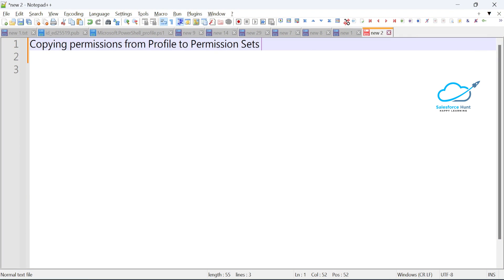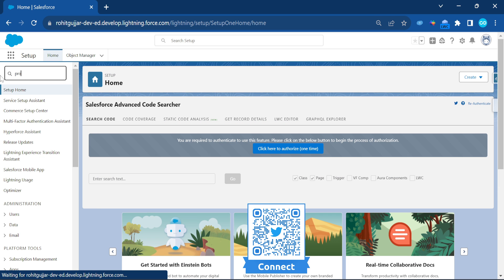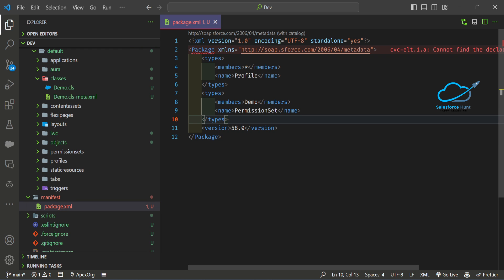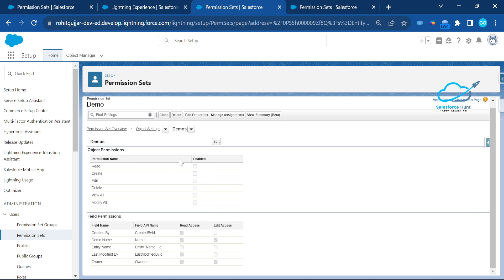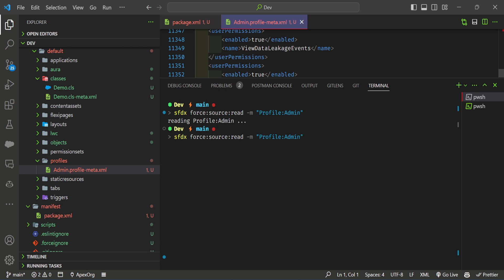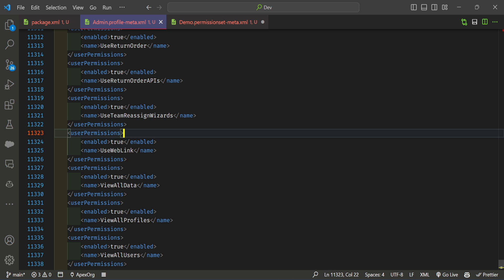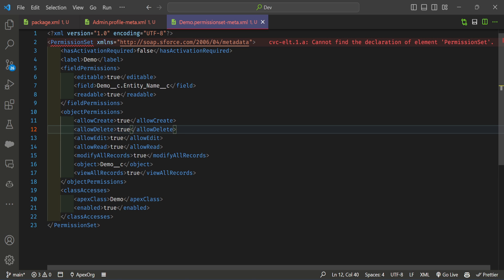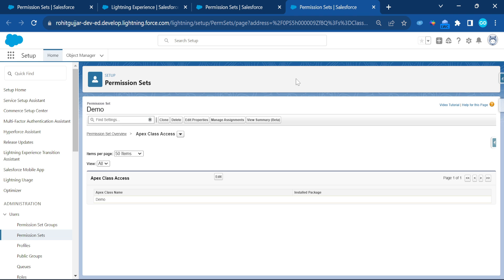Copying Permissions From Profile to Permission Sets using VS Code | @SalesforceHunt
Hello Everyone,
In this tutorial, discover a streamlined approach to managing permissions within your Salesforce environment using Visual Studio Code. Learn how to effortlessly copy permissions from profiles to permission sets, leveraging the power of VS Code. This comprehensive guide will walk you through the process, providing step-by-step instructions and insights to enhance your permission management workflow. Save time and ensure accuracy in your Salesforce configuration by mastering this efficient method of transferring permissions seamlessly.